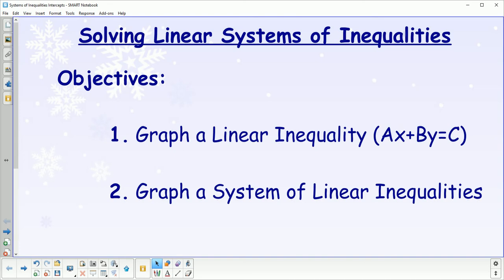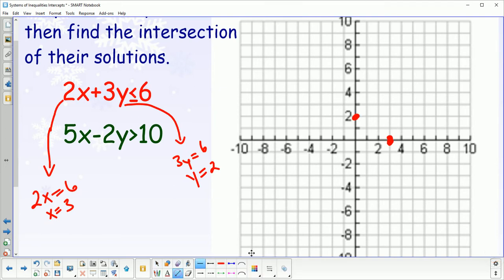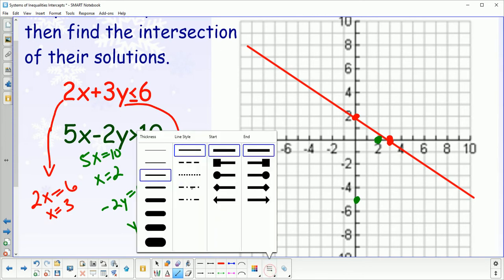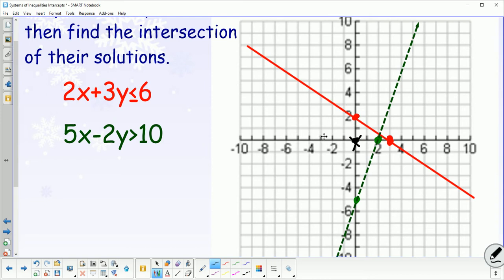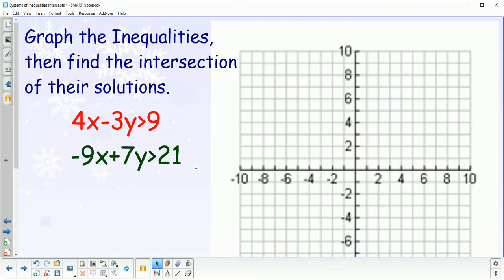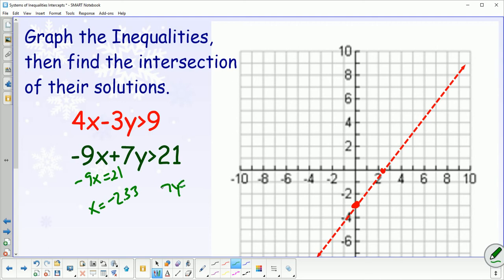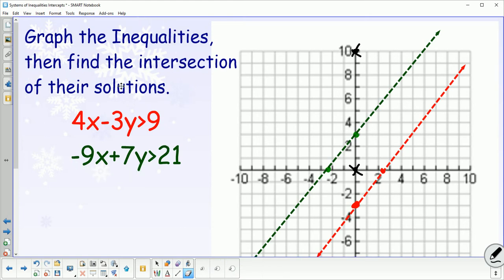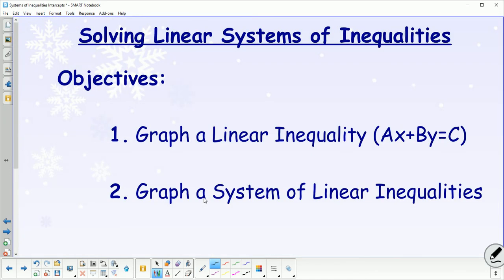Systems of Inequalities Finding Intercepts